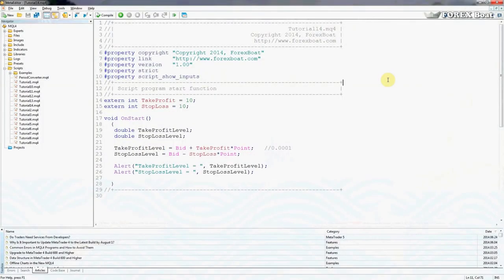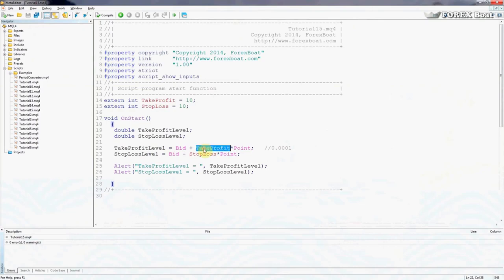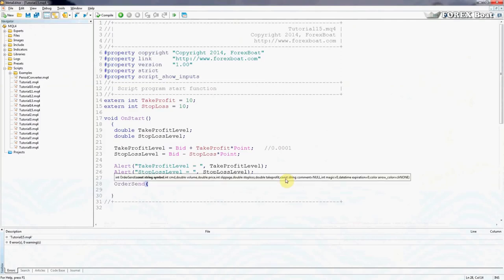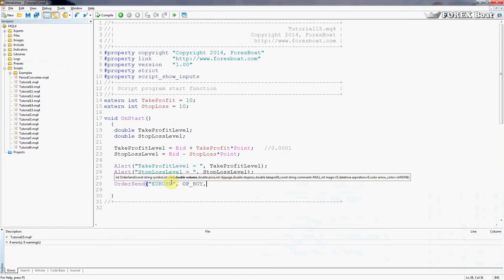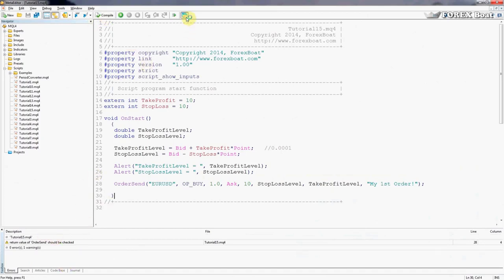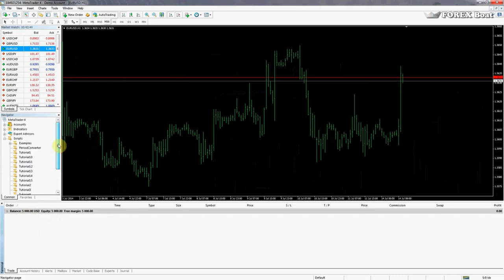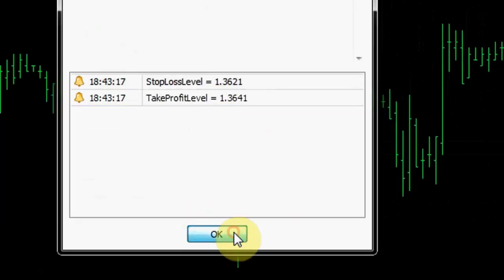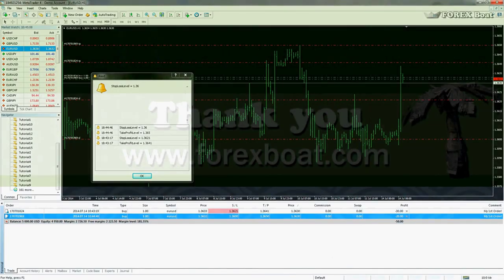How to Execute Trades with OrderSend2 - MQL4 for Complete Beginners